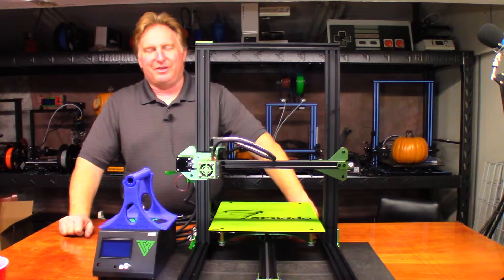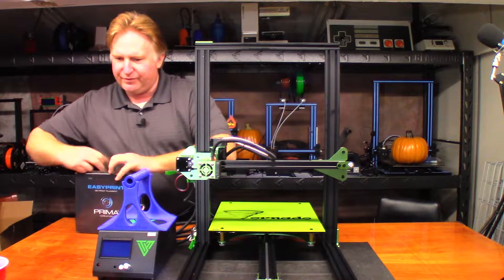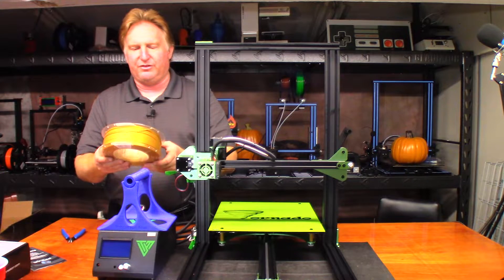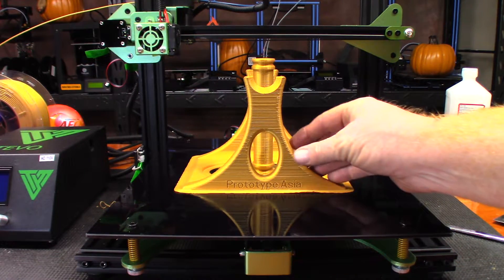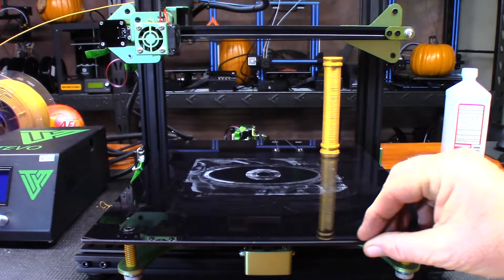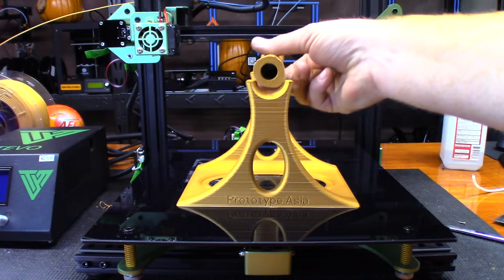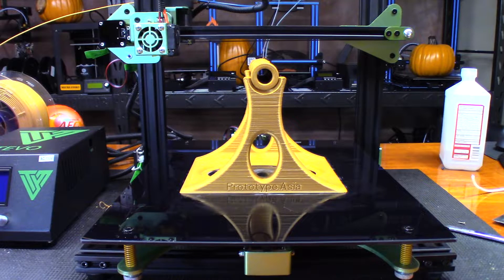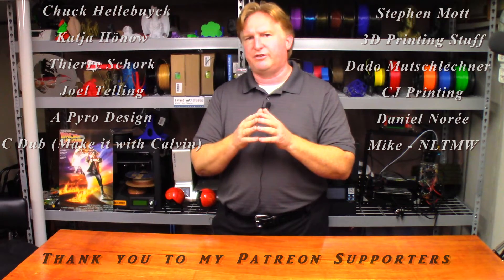3D Printed Spool Holder On The Tevo Tornado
Hi Guys!

For some time now I have needed another spool holder.  So I decided this was the best time to print one.  So using the Tevo Tornado and Prima 3D Gold PLA, I set out to do just that...

Well it took a lot longer than I thought it would.  After a huge set back it was finally printed.  I am less than impressed with the print quality, but given that I just did a major overhaul on it, I think I will make a few adjustments and maybe some improvements to see if it gets any better.

All I have to say at the moment, if you are looking for a Tevo Tornado, please buy the 2018 version or newer.  You will be glad you did.